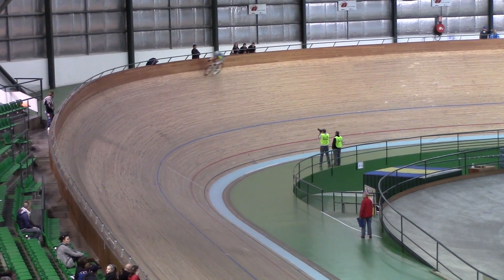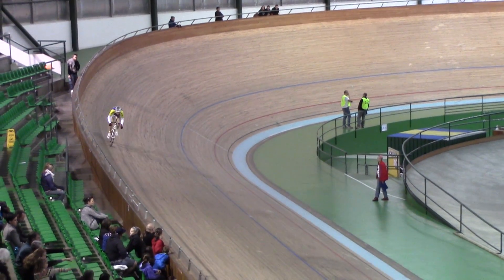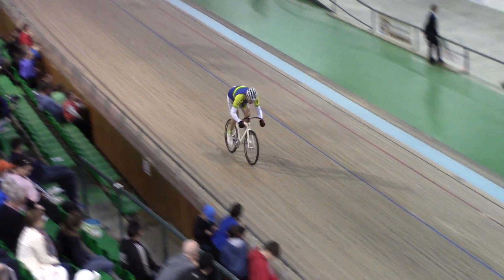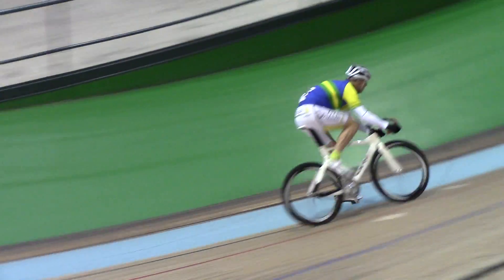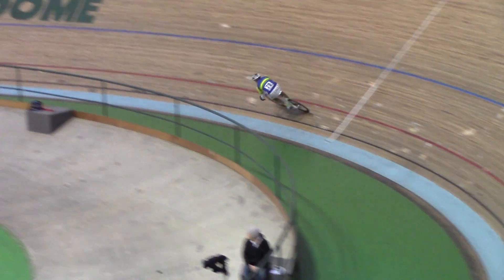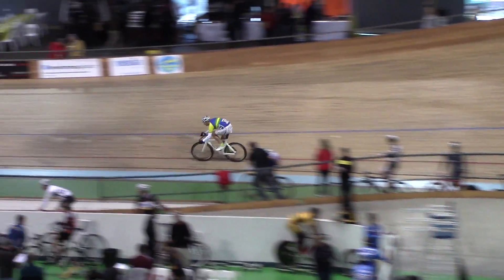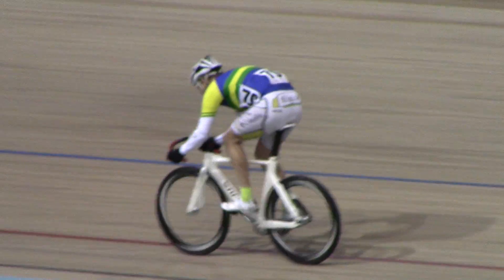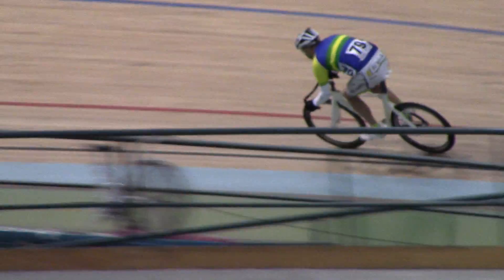03 mens flying 200 Dixon J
Perth Winter Track Cycling Grand Prix
  Hosted by Track Cycling WA at the Midvale SpeedDome, WA
  29th June 2014
  Event 3: Men's Sprint Qualifying
  Flying 200m Time Trial Top 8 riders to quarter finals

1. 2 Nathan GRAVES (QLD) 10.759
2. 1 Ben ABELS (VIC) 10.875 +0.11
3. 19 Firdaus Mohd ZONIS (MAS) 10.904 +0.14
4. 26 Alexander RADZIKIEWICZ (SA) 11.111 +0.35
5. 12 Jack WARD (WA) 11.126 +0.36
6. 5 Juan Pablo SERRANO ESPER (ARG) 11.139 +0.38
7. 22 Fabian WYBROW (NZL) 11.175 +0.41
8. 27 Derek RADZIKIEWICZ (SA) 11.259 +0.50
9. 6 Daniel RAFFERTY (NZL) 11.368 +0.60
10. 7 Cian BRENNAN (IRL) 12.066 +1.30
11. 35 Kye BONSER (WA) 12.188 +1.42
12. 28 Nicholas ANDERSON (SA) 12.423 +1.66
13. 38 Tyler SPENCE-ASTON (WA) 12.512 +1.75
14. 42 Matthew RICHARDSON (WA) 12.687 +1.92
15. 18 Kee Meng ANG (SIN) 12.713 +1.95
16. 79 John DIXON (WA) 13.186 +2.42
17. 40 Rif PEZAJ (WA) 13.887 +3.12
18. 70 Brodie AAMODT (WA) 14.368 +3.60